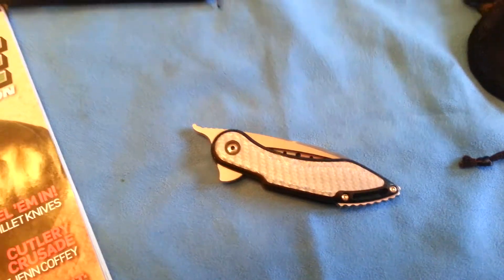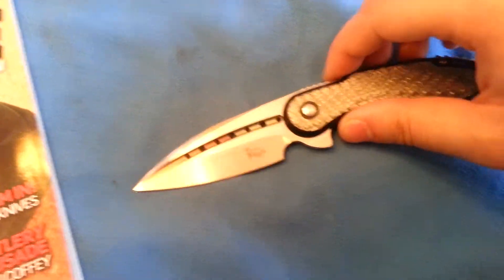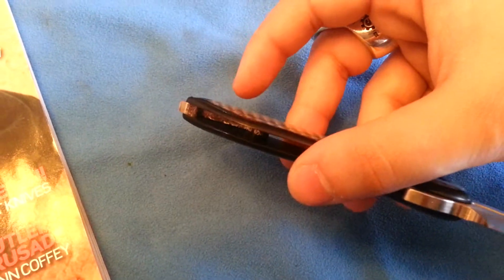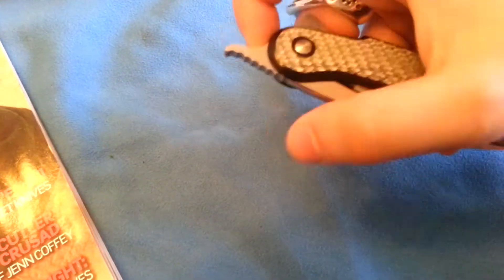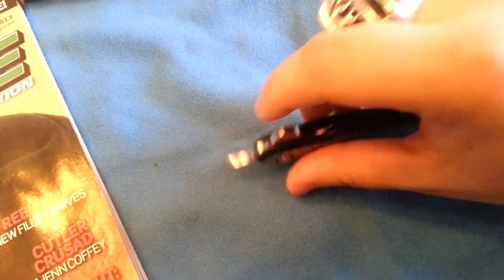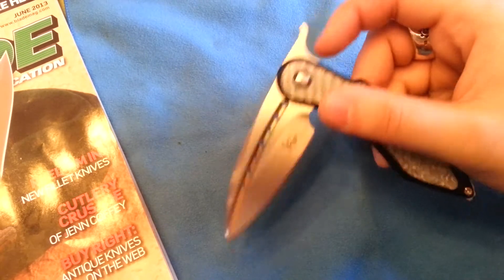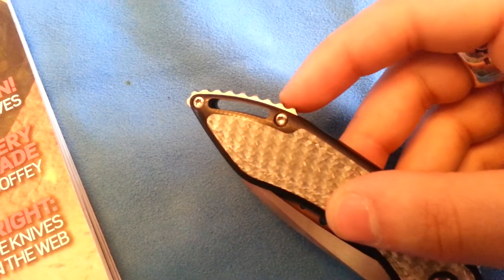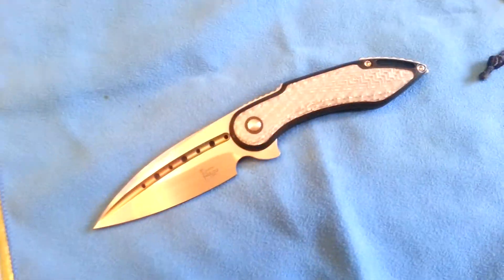Todd Begg Friction Folder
Overview of the coolest friction folder ever IMO. Impeccable craftsmanship and a great design all in one.